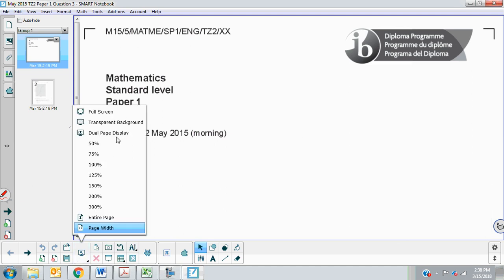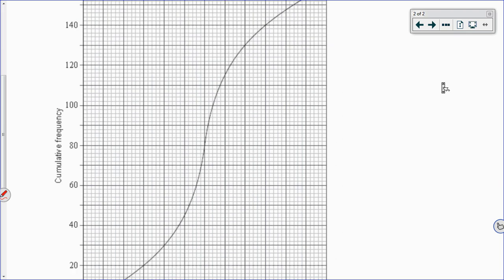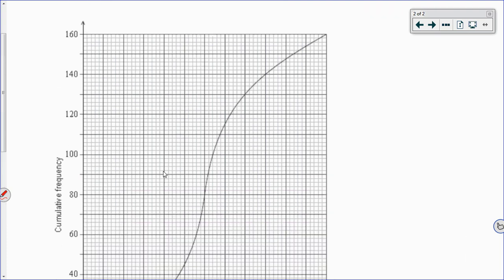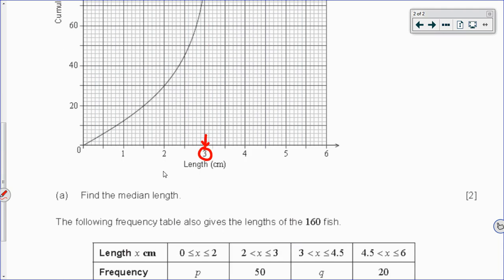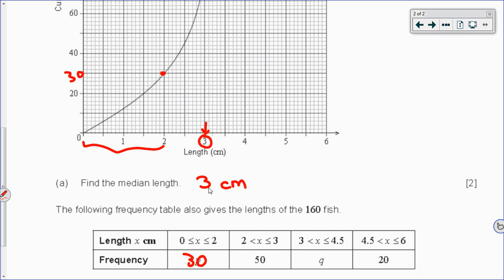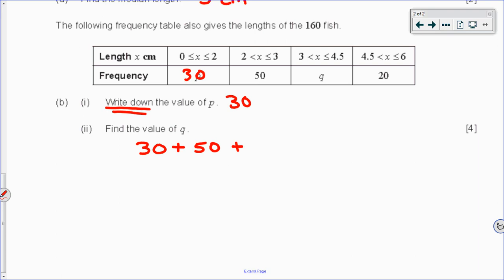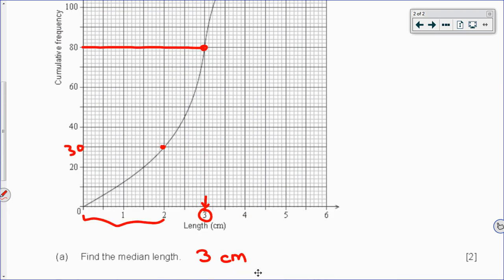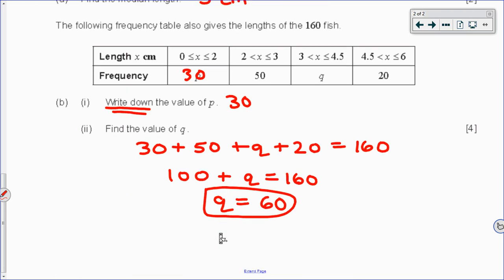[IB Math SL] May 2015 TZ2 Paper 1 Question 3